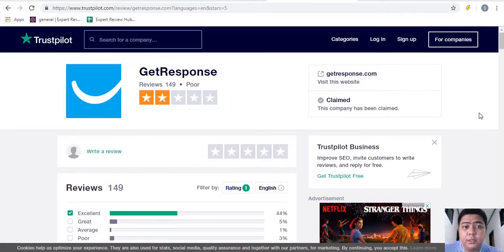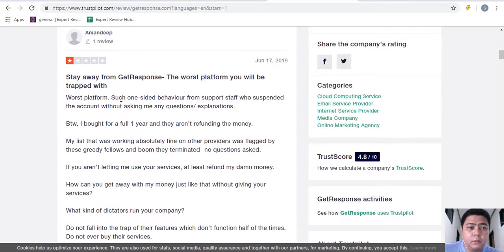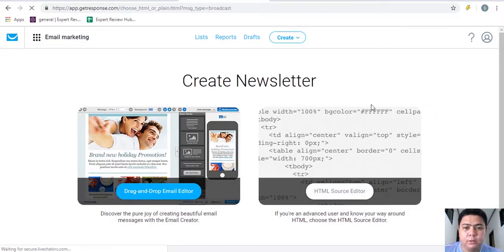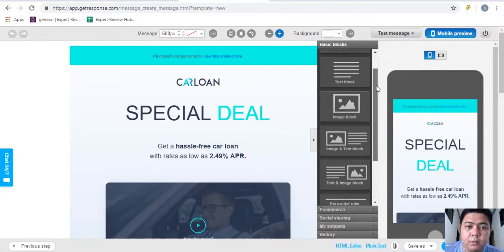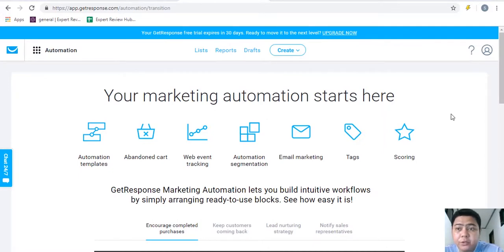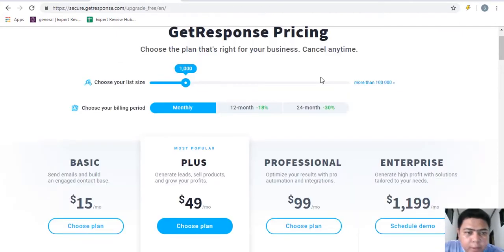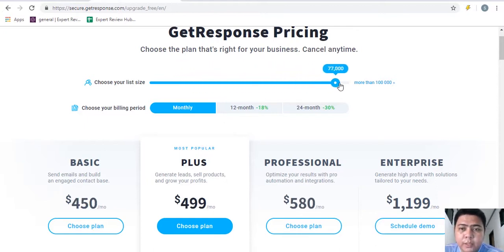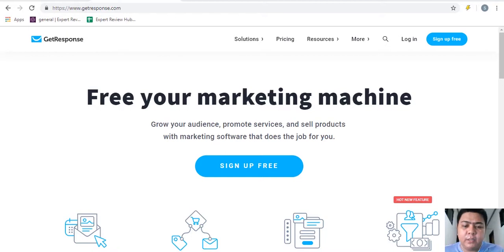GetResponse Review 2019 - Why You Should Use This For Email and Landing Ppages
Hey, I’m Reginald from Expert Review Hub and welcome to my GetResponse review video.

Today I will be talking about:
What GetResponse is and its history
It’s features and pricing
How to use the basic functions of GetResponse
What is its best feature
My pros and cons of GetResponse

By the end of the video, I will give my thoughts about GetResponse.

What is GetResponse?
GetResponse is a marketing platform that offers email marketing, online campaign management, marketing automation and customer management services.

It was founded back in 1998 by Simon Grabowski in Wilmington, Delaware.

It’s a popular email marketing service that is servicing companies in more than 180 countries with over 1 billion customers each month. GetResponse presents itself as the world’s most convenient email marketing system.

Features:
Email Marketing
Autofunnel
Landing Pages
Marketing Automation
Webinars
Autoresponders

Pricing:

Pros:
Easy to use
Great marketing automation options
Free 24/7 support

Cons:
The marketing automation is only available on the more expensive plans
Drag and drop interface needs improvement
No phone support provided

Final Thoughts:
GetResponse is one of the more cost-effective ways to host and communicate with an email database; it’s priced competitively in the marketplace.

It provides email marketing, automation, landing pages, e-commerce, sales funnels, some CRM functionality and webinars which makes it an interesting product of its kind.

Improvements are needed to be made however, especially the email designer and landing page builder. Their drag and drop interfaces are a little awkward to use and less responsive as they should be.

All in all I rate GetResponse a 4 out of 5 stars - you can get considerable bang for your buck with the product.